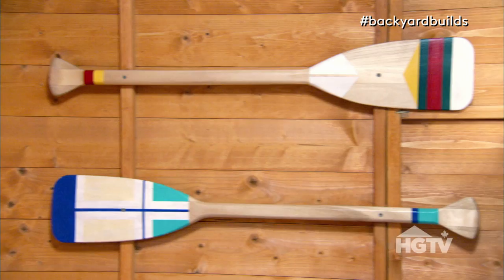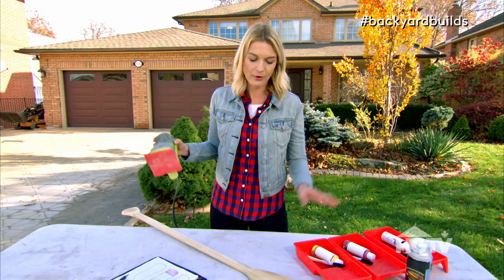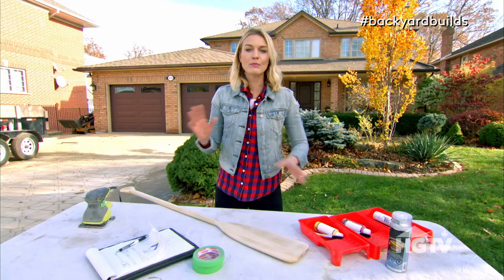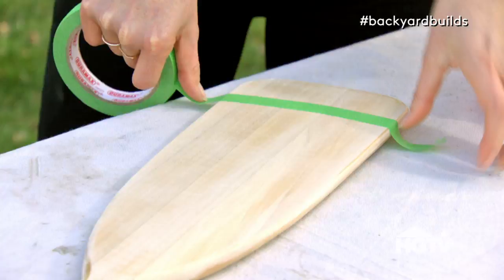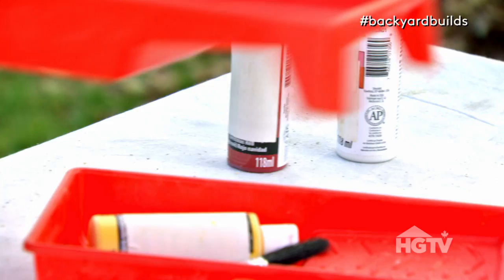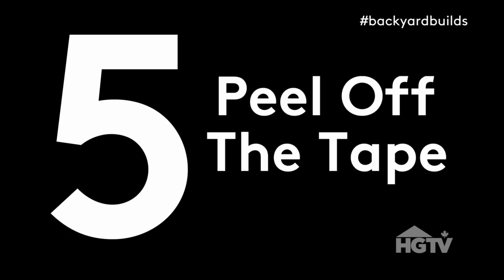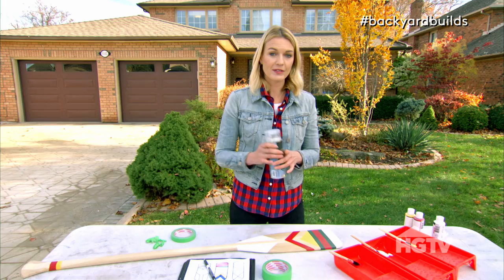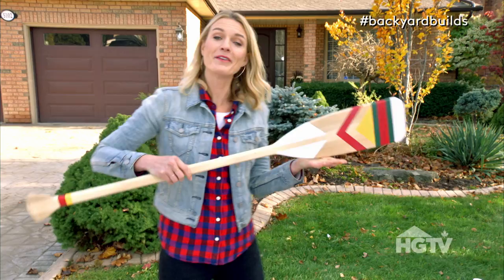DIY Paddle Wall Art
Sarah shows us to take old paddles and create wall art out of them using paint.